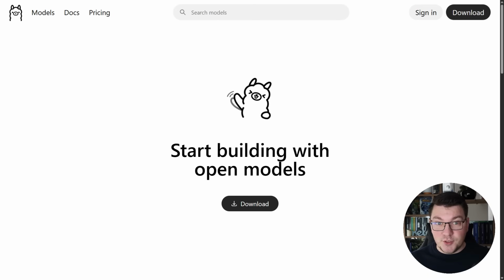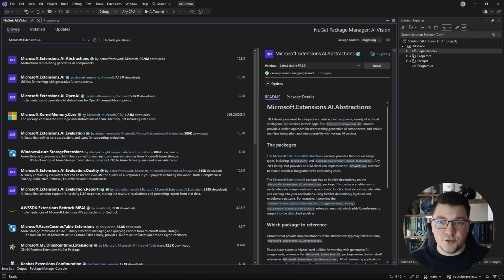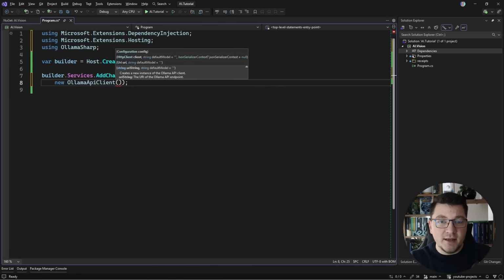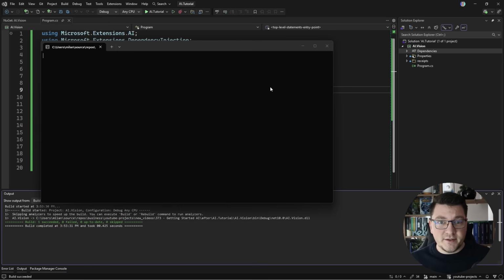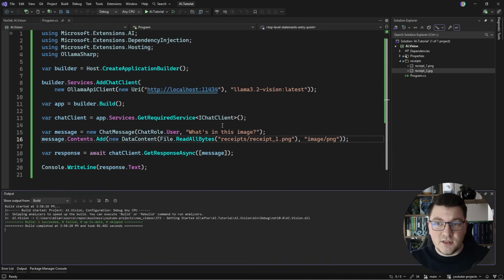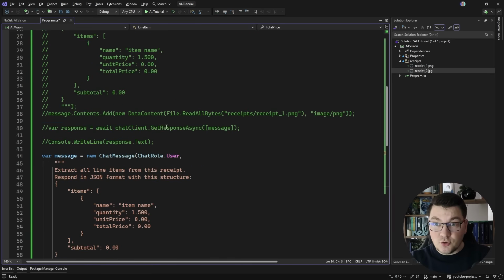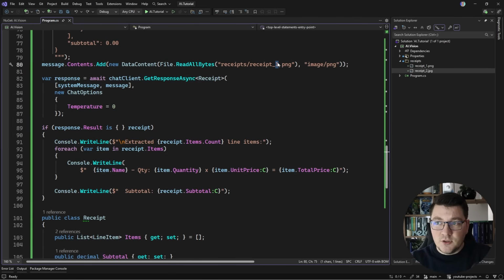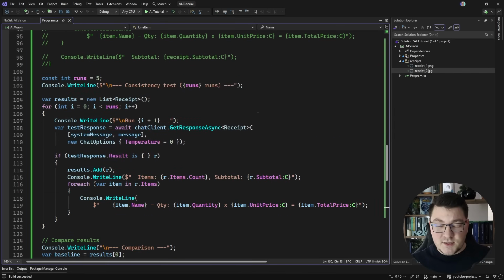Build a Receipt Scanner App in .NET and Local AI with Ollama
In this video, I show you how to build a receipt image recognition app in .NET using a local Ollama model and Microsoft.Extensions.AI (MEAI).

We’ll take a receipt photo, send it to a vision model running locally, and turn the result into structured data you can actually use in an application.

This is a practical example of building local AI features in .NET without relying on cloud APIs.

- How to run a vision model locally with Ollama
- How to connect to it from a .NET app using Microsoft.Extensions.AI
- How to send images to the model for analysis
- How to improve extraction accuracy with better prompts
- How to get structured JSON output
- How to map the response to strongly typed .NET models
- How to test output consistency across multiple runs

Most AI demos stop at “it works.”
In this video, we go one step further and focus on how to make the output more reliable and usable in real applications like:
- expense tracking
- receipt parsing
- document processing
- internal tools

If you want to build practical AI features into your .NET apps, this is a great pattern to start with.

How to Extract Structured Data From Images Using Ollama in .NET

Chapters